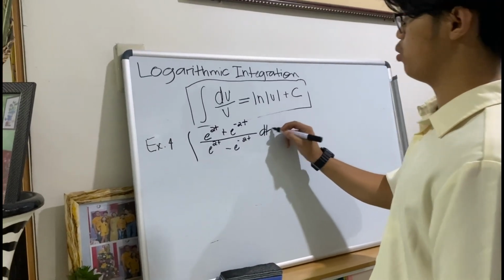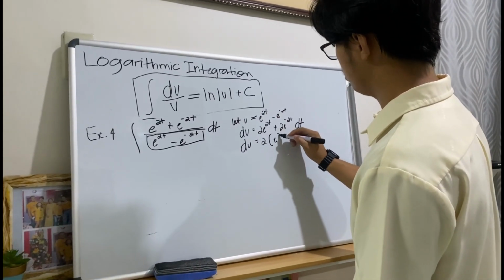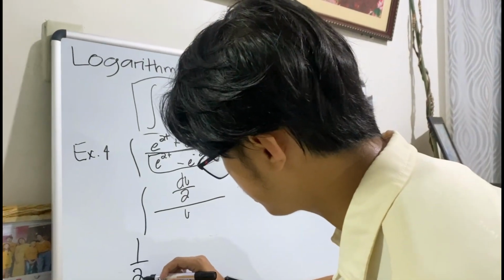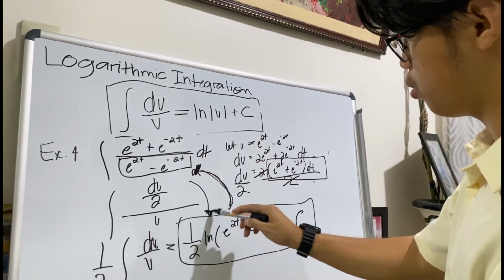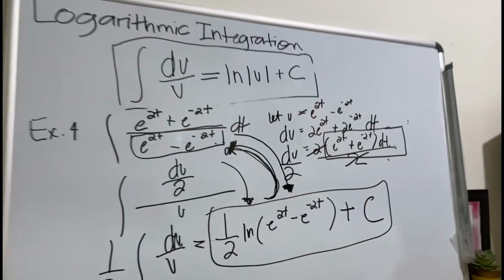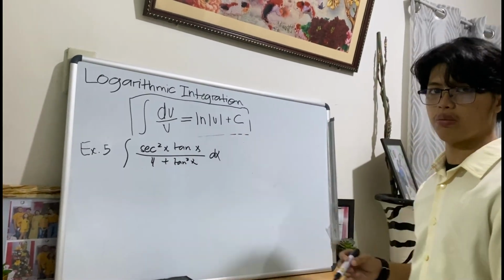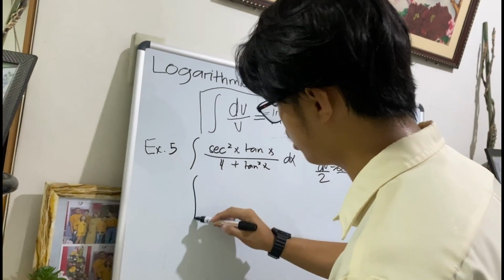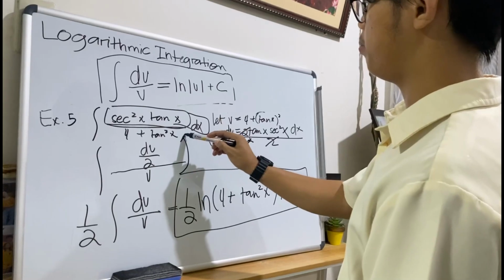LOGARITHMIC INTEGRATION: PART 2 OF SOLVING INTEGRATION PROBLEMS